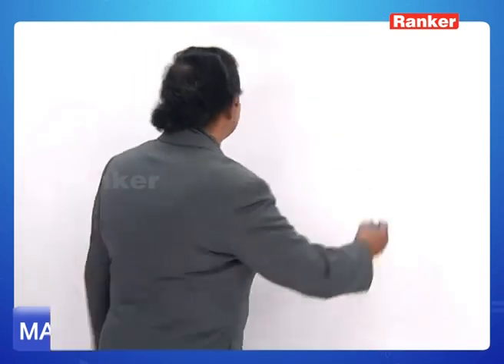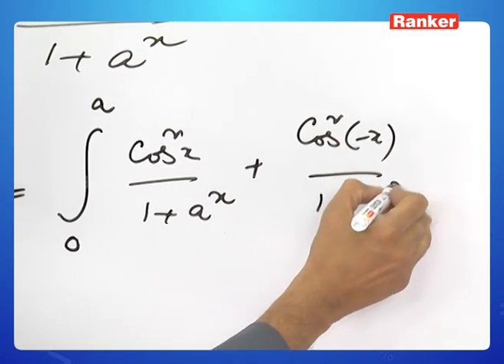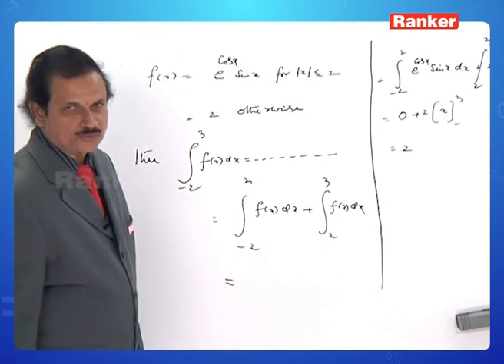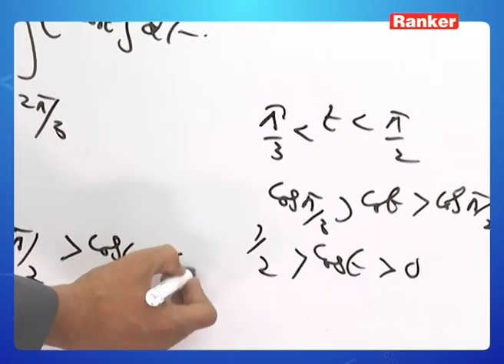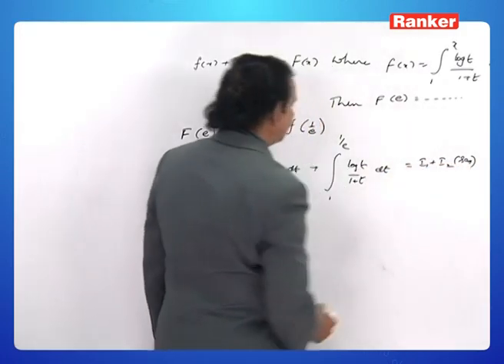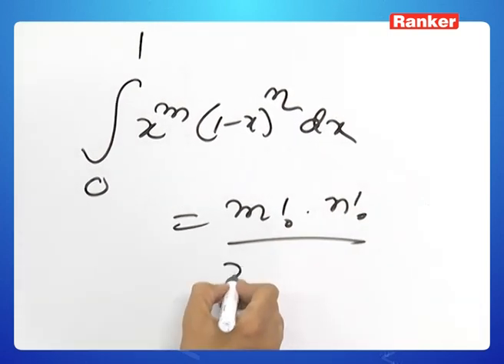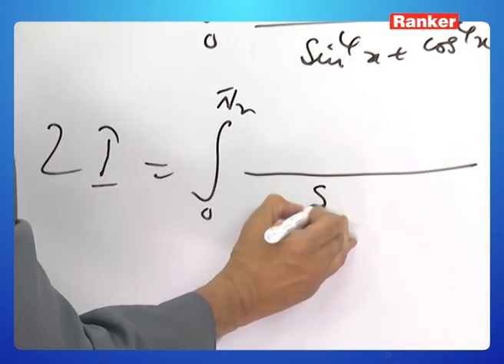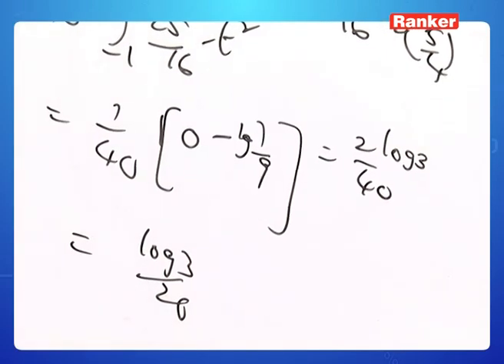DEFINITE INTIGRALS, Mathematics by K.V Mallikarjuna Rao sir | Part 3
In this video DEFINITE INTIGRALS related to mathematics is explained by K.V Mallikarjuna Rao sir which are best videos for the preparation.

Rankers Learning
Street No:12, Himayath Nagar,
Hyderabad - 500029